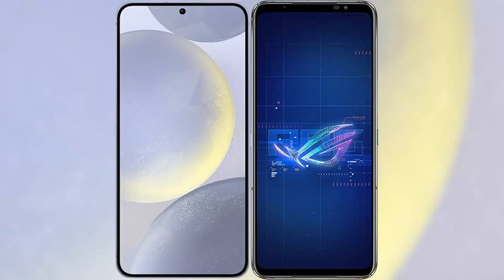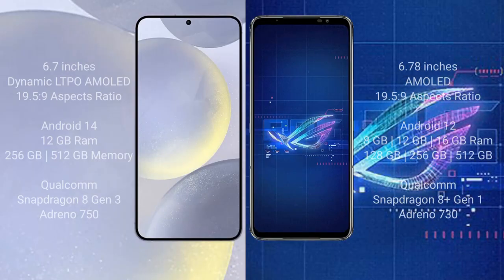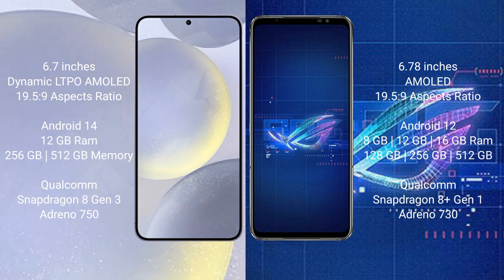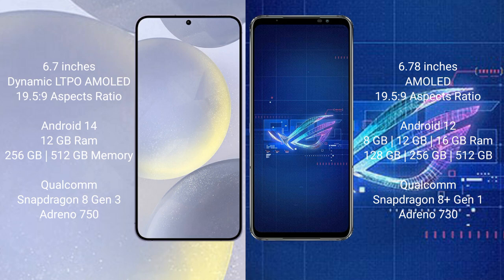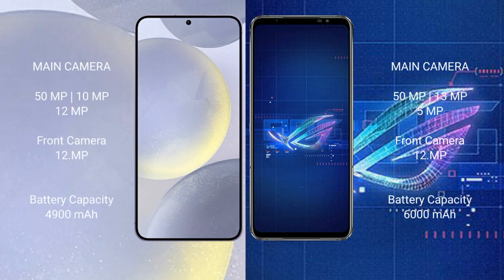Samsung Galaxy S24 Plus vs Asus ROG Phone 6 Review